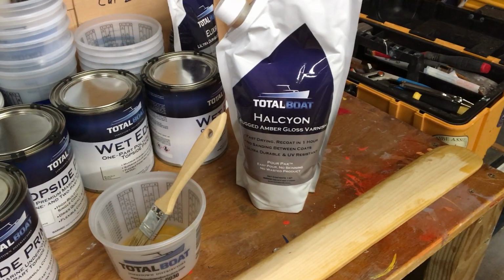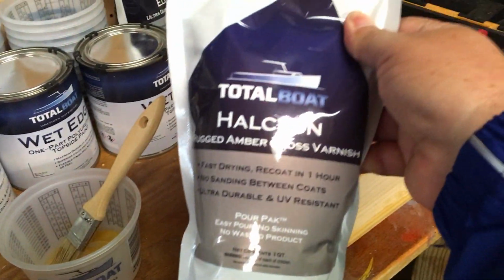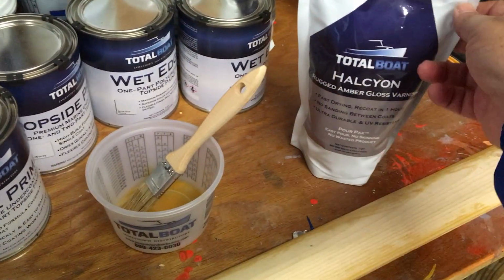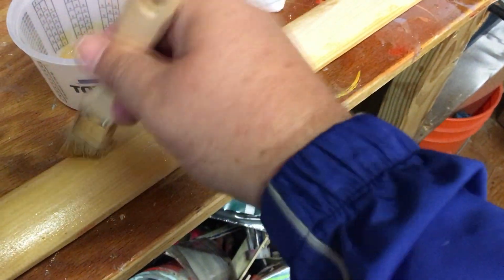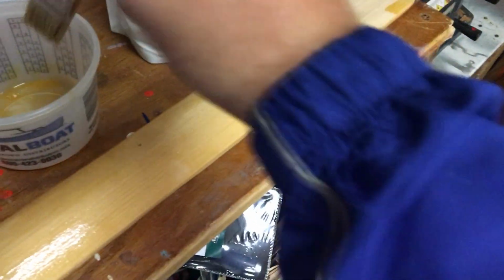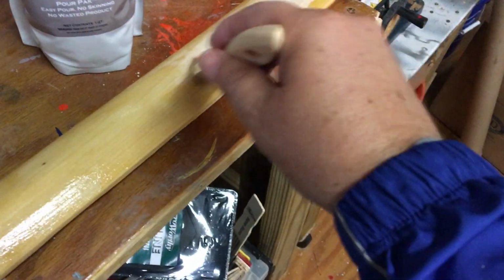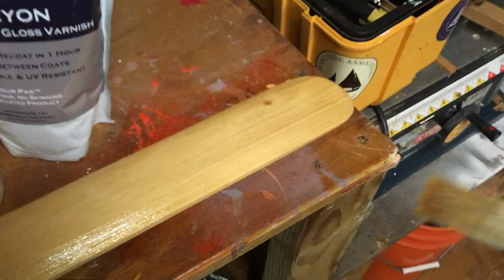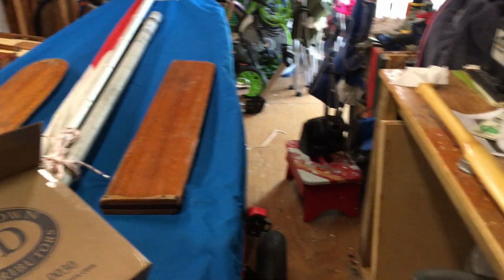TotalBoat Halcyon Amber Gloss Varnish Trial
Jamestown Distributors sent us a sample of their TotalBoat Halcyon Amber Gloss Varnish to try out. So far we are impressed, it went on easy and covered great. I think we'll be happy with the bag for storage. More coats to follow soon on the Crickle.